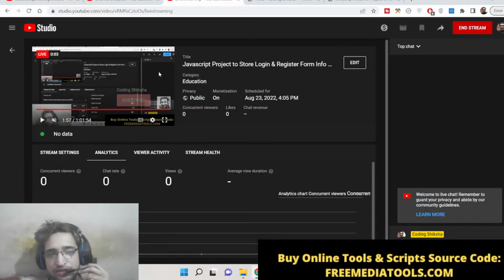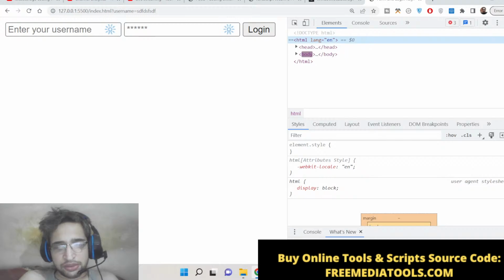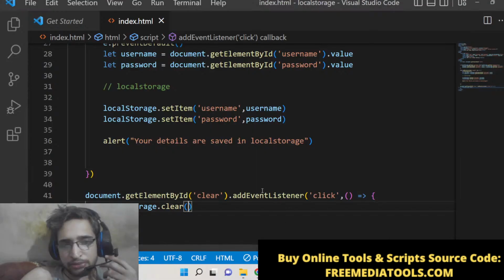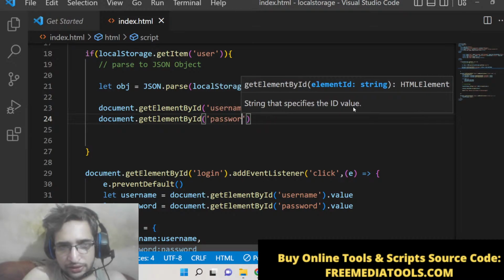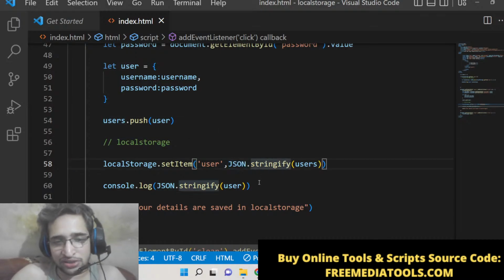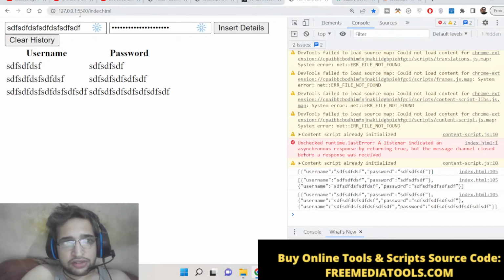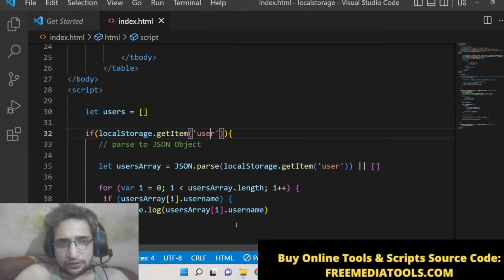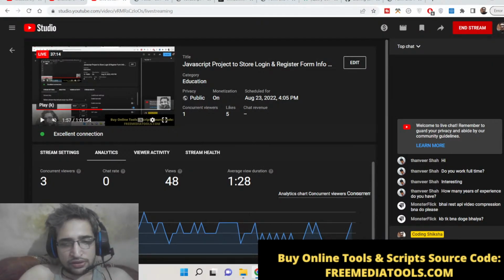Javascript Project to Store Login & Register Form Info (Array of Objects) in LocalStorage [LIVE]